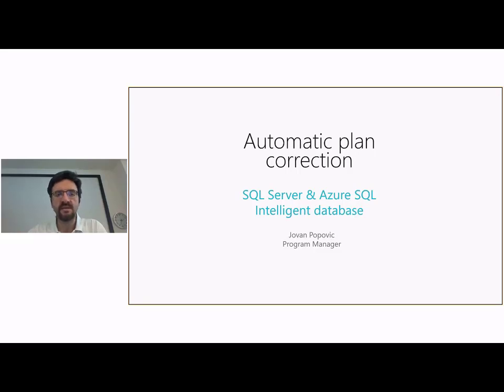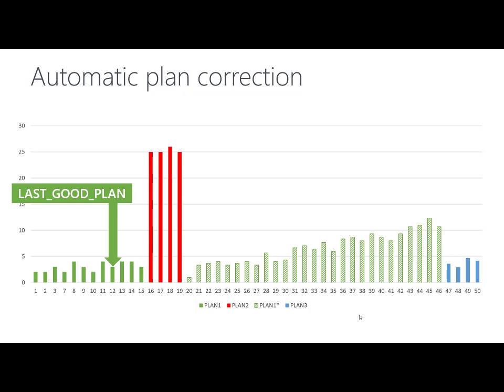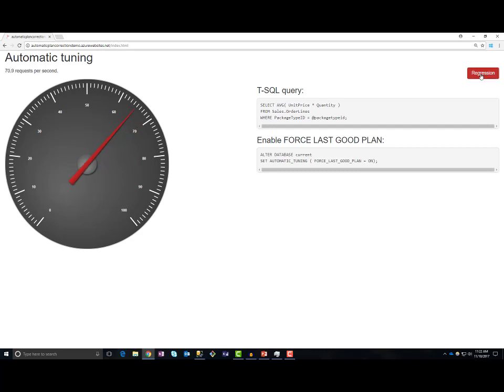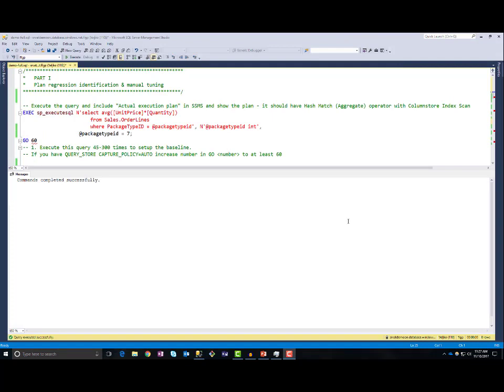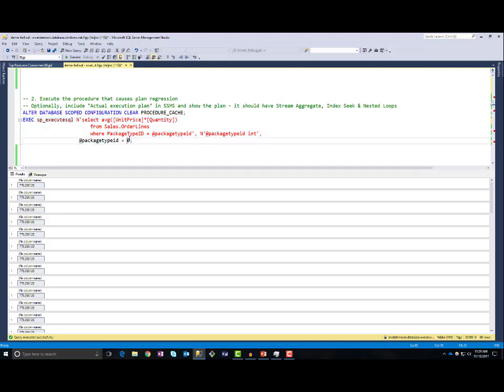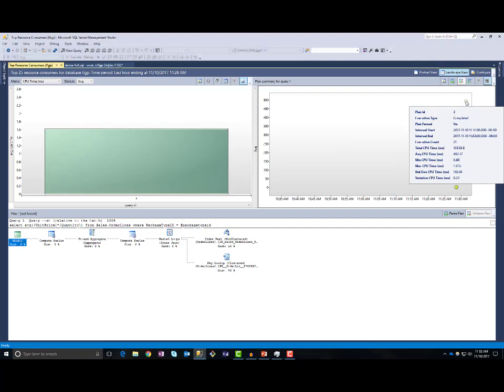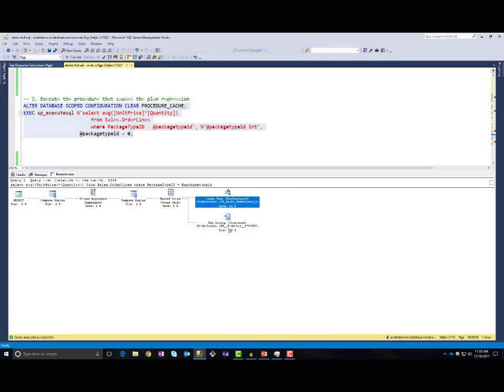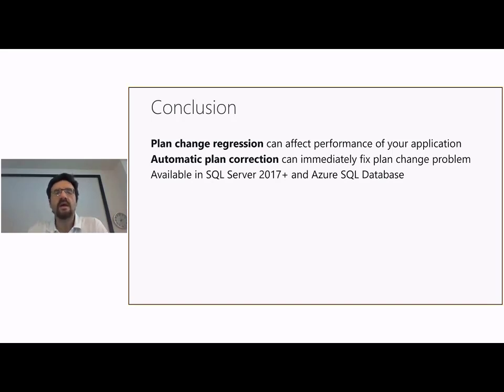Automatic Tuning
Walk through automatic tuning for Azure SQL Database and SQL Server.

Content by Jovan Popovic, Program Manager.
Production by Estienne Granet, Program Manager.